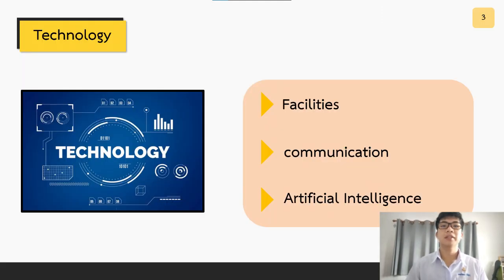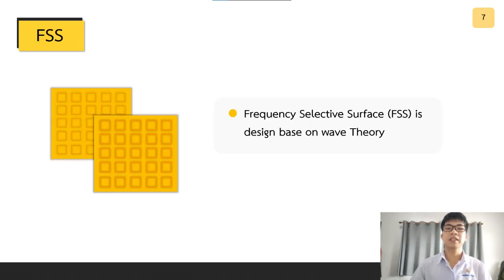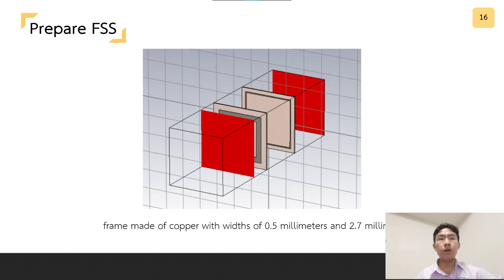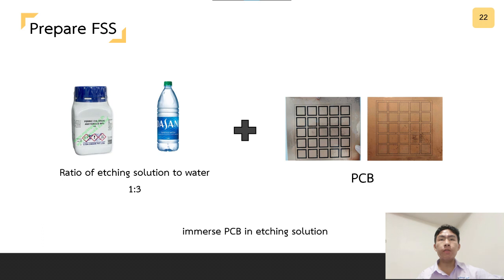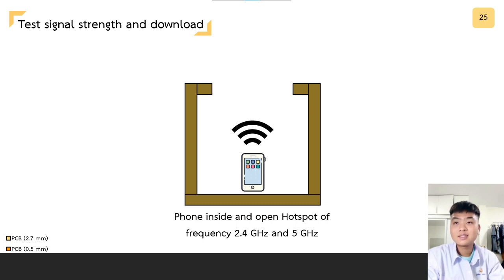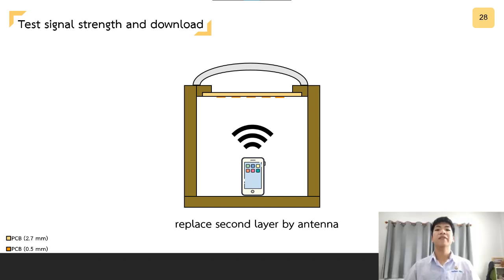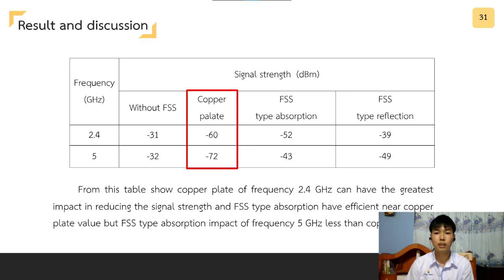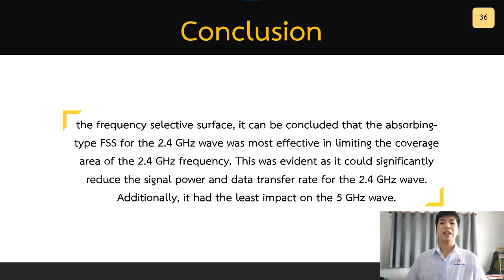Comparison of frequency selective surface on wave frequency of 2.4 GHz ll PCSHSCR_THAILAND